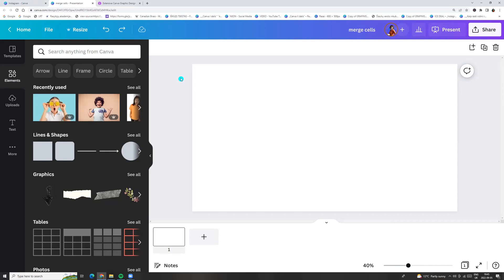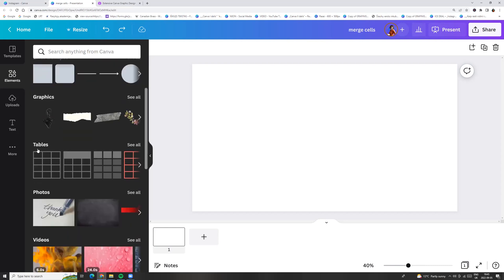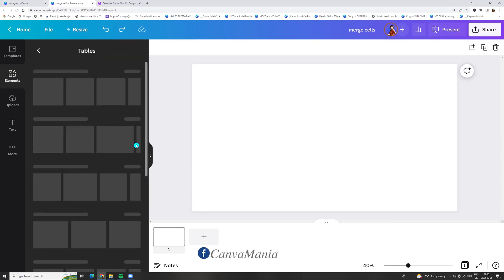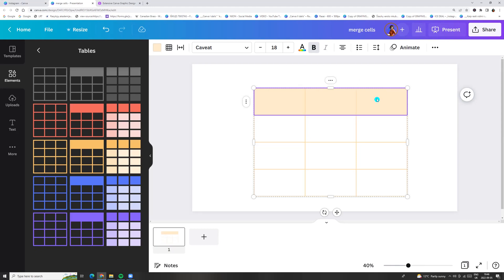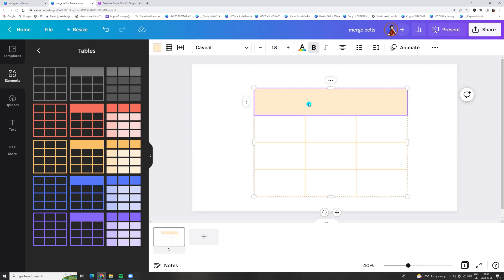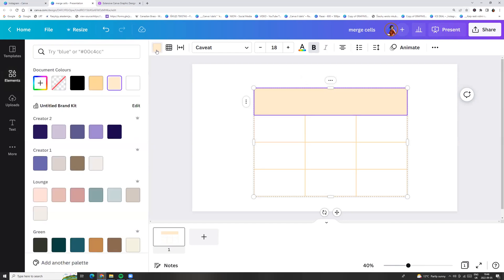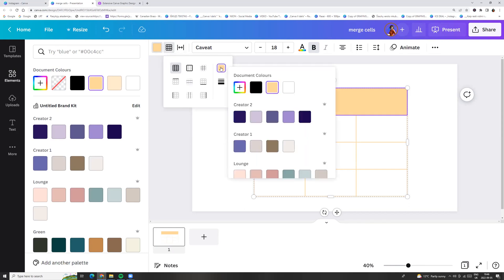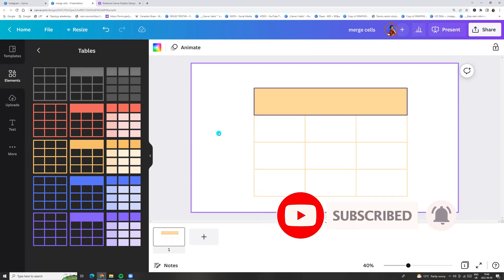You can MERGE CELLS in Free CANVA | Canva tutorial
Hi,
did you know this Canva update.
Now you Merge cells in a Canva table!
Click to select the cells you want to merge. To select multiple cells, hold Shift on your keyboard, then click on other cells. Right-click on the cells and select Merge cells.

 Save this post for later 🔻  Double Tap ❤ if you Like it..